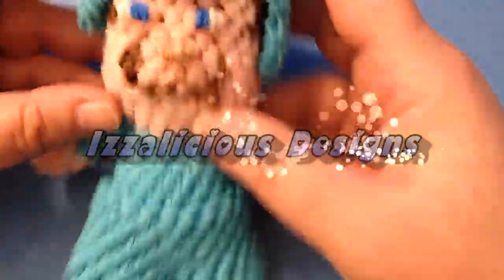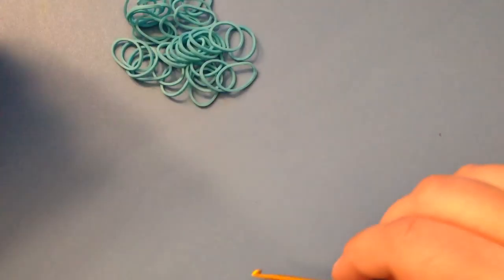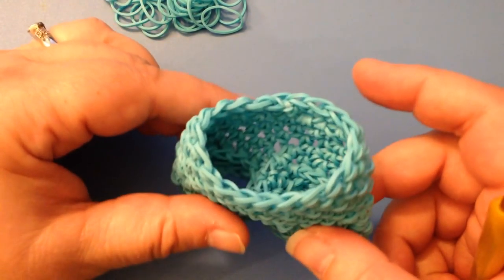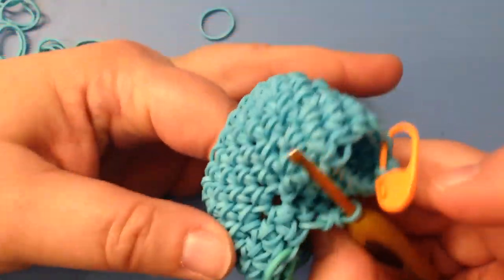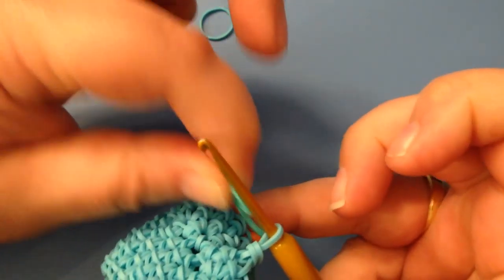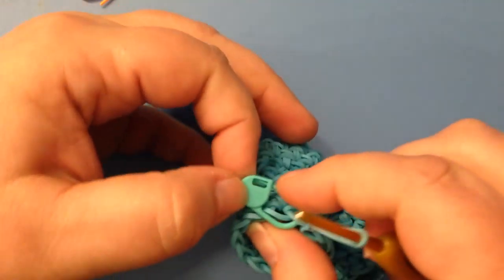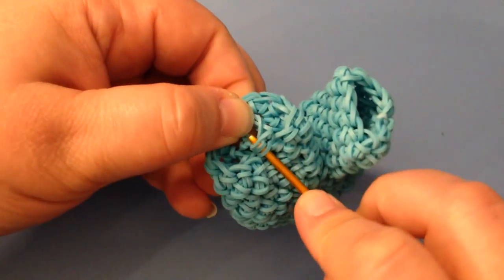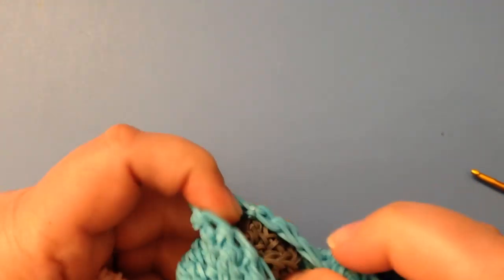Rainbow Loom Loomigurumi Tiny Tot Minecraft Diamond Armor - Part 2 Pants / Trousers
This tutorial is part 2 of the Loomigurumi Tiny Tot Minecraft Diamond Armor tutorial and will show you how to make the Diamond Trousers / Pants.  Part 1 will show you how to make the helmet

1. Using any social media forum such as, but not limited to, Google, email, Blogger, Twitter, Instagram, Etsy, Facebook as long as you provide a back-link or the URL of the content you wish to disseminate; and
2. You may display photographs of creations you've made using these instructional video's providing you credit the designer